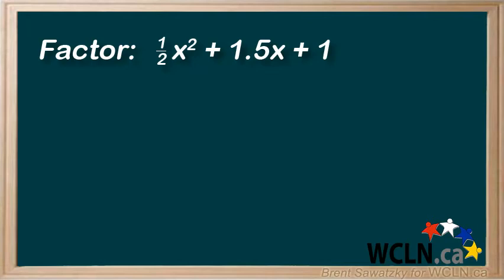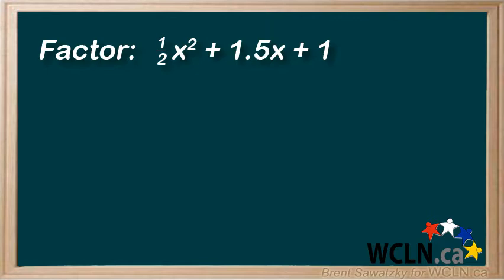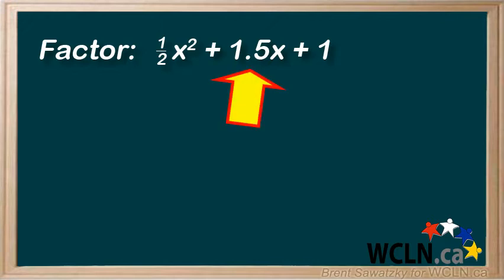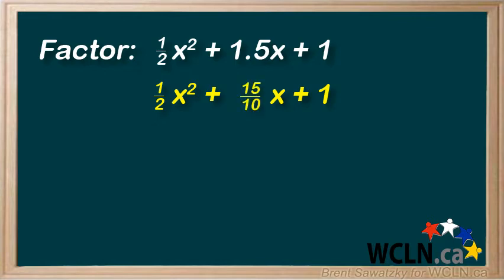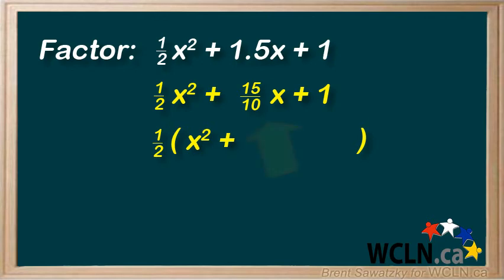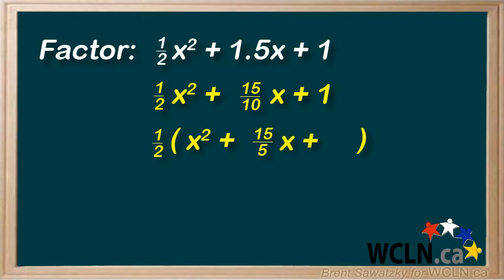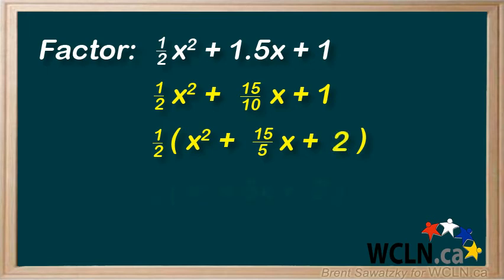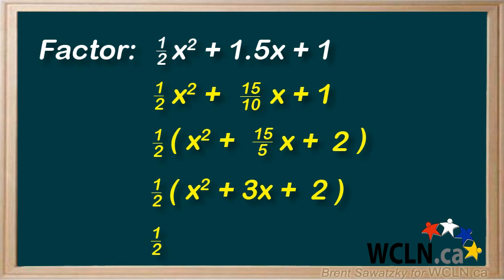WCLN - Math - Factoring with Fractions or Decimals